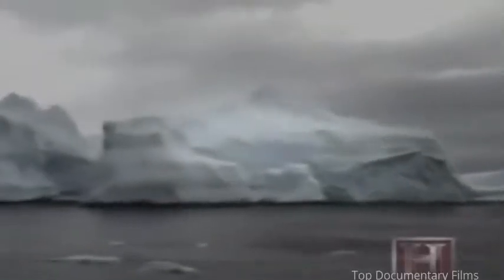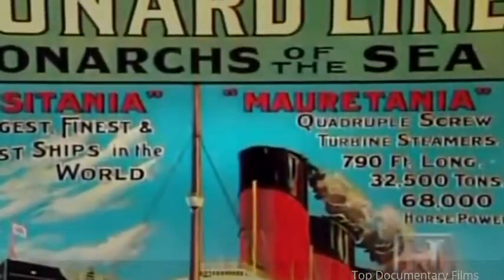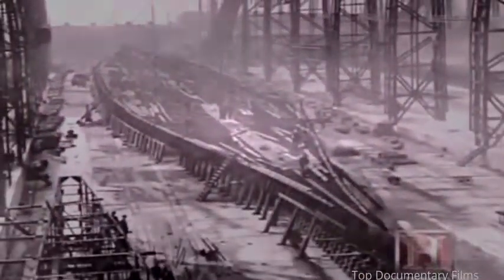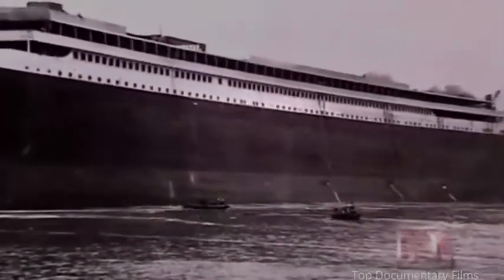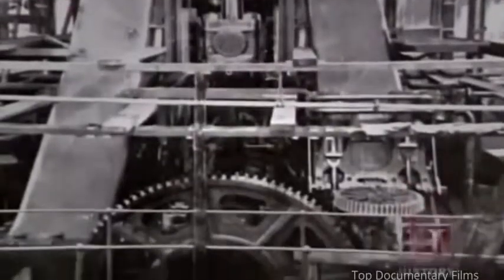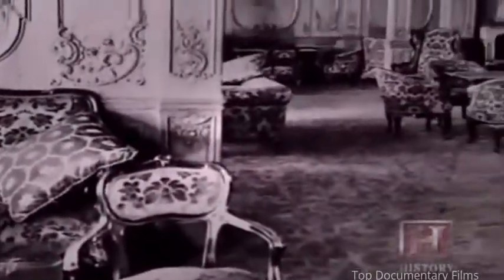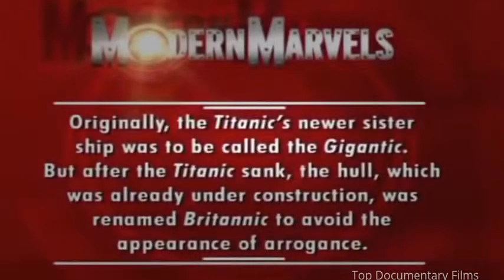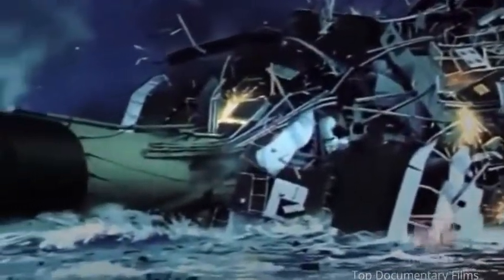✪✪ Titanic is UNSINKABLE? So Why Did It Sink? - The Titanic Technology Documentary ✪✪